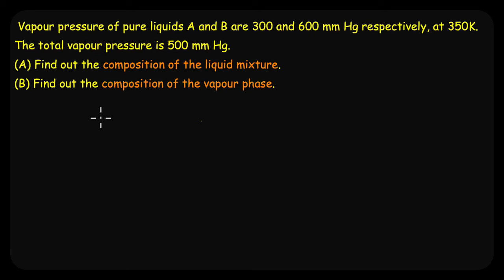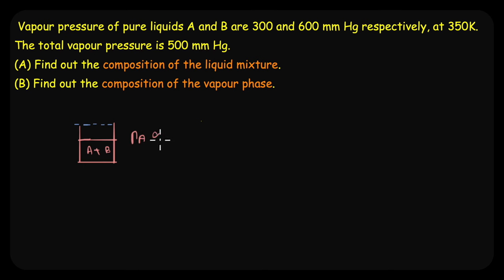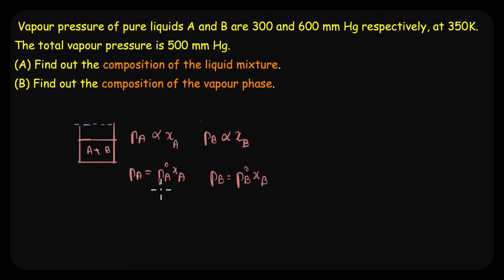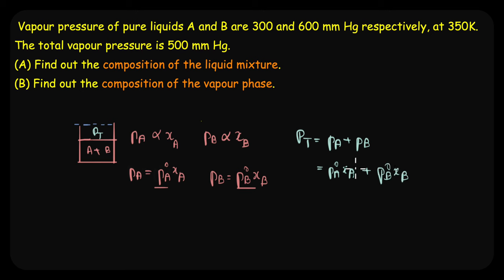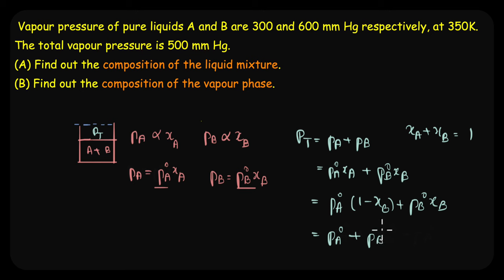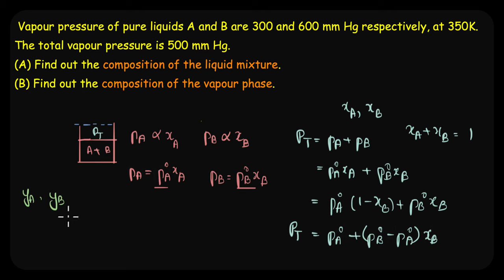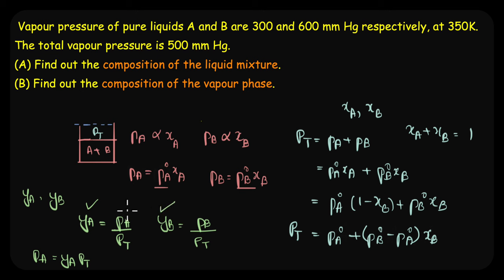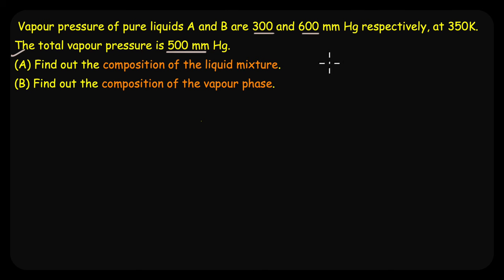Raoult's Law | Solutions | Chemistry | Khan Academy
Created by
Revathi Ramachandran